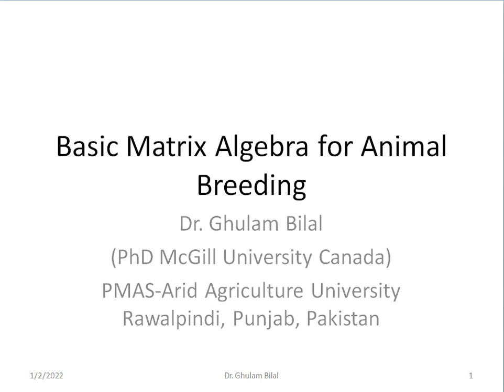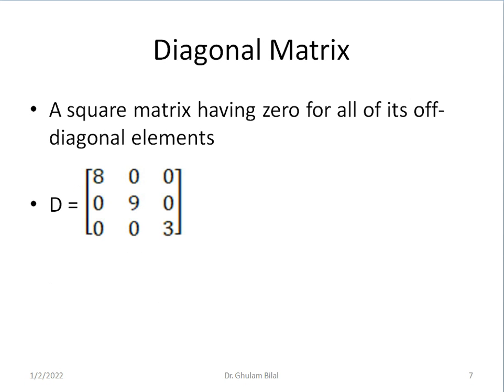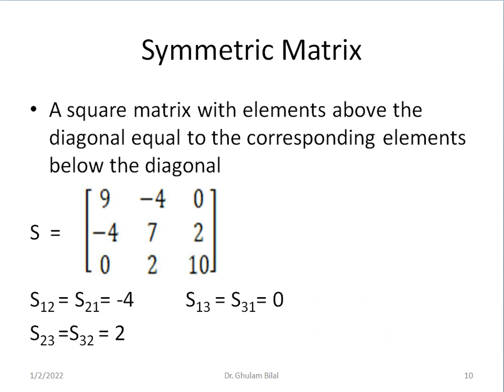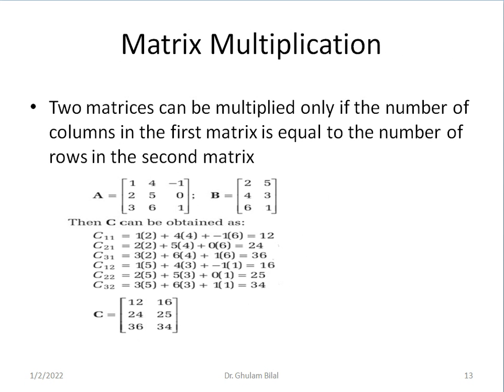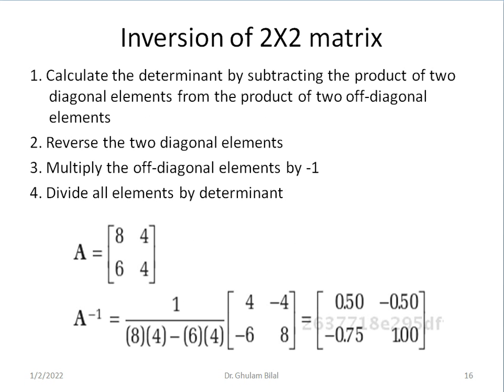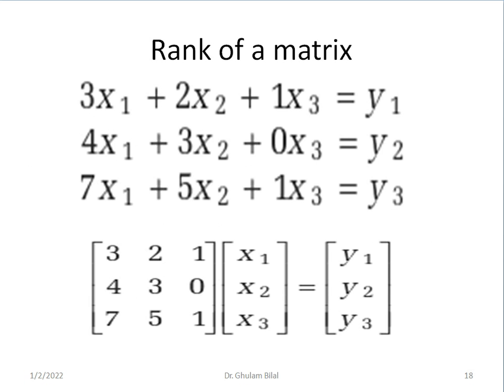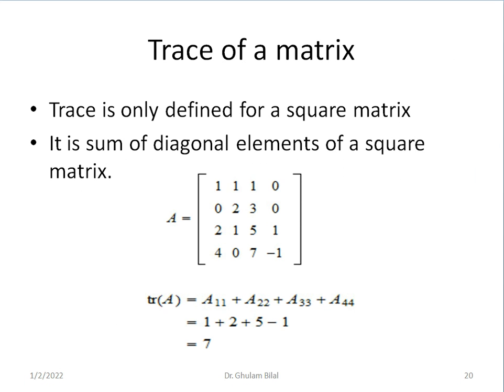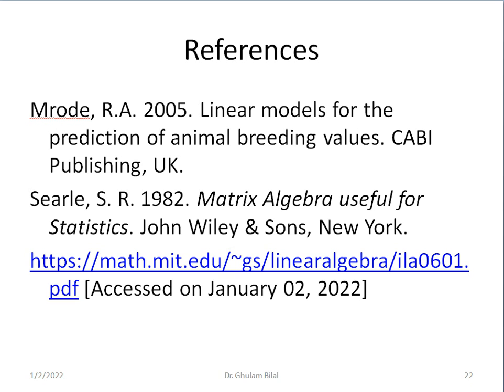Basic Matrix Algebra for Animal Breeding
This video very briefly explains the use of matrices and matrix operations which are important in understanding quantitative genetics and animal breeding concepts.